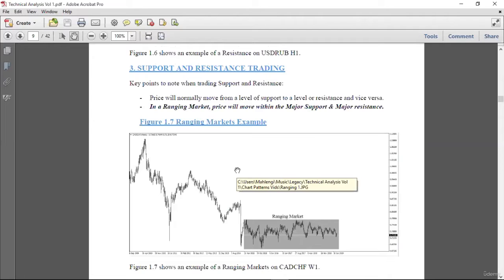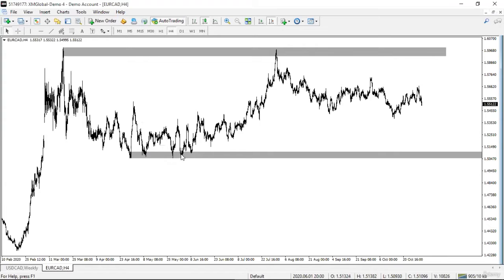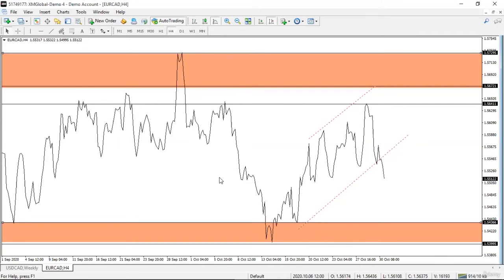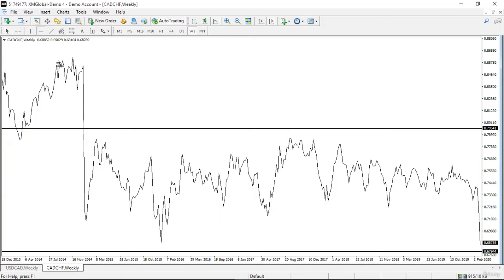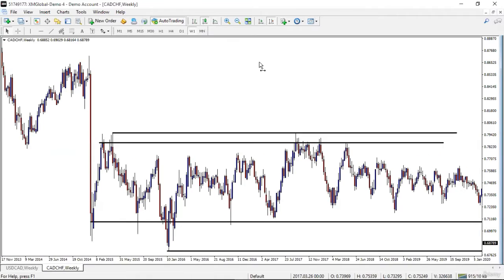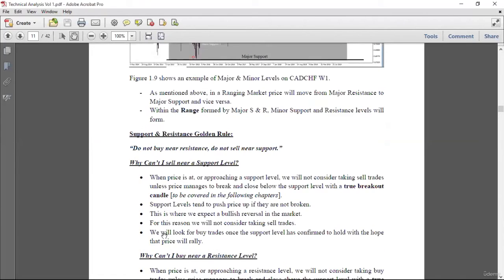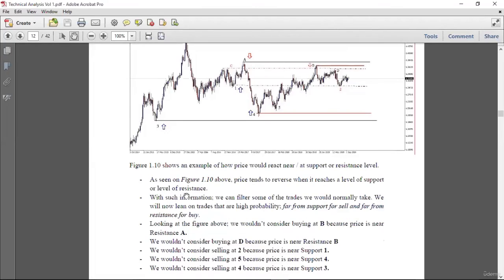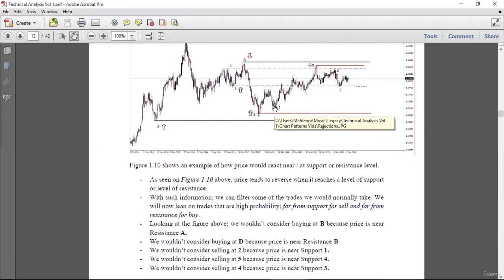Support & Resistance Part 2 [How To Trade Forex Market Structures And Patterns]